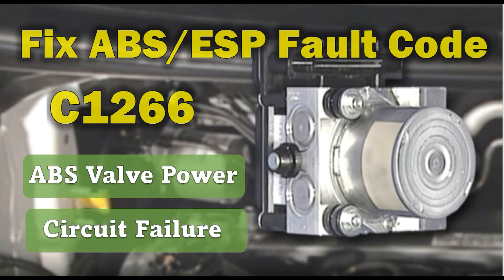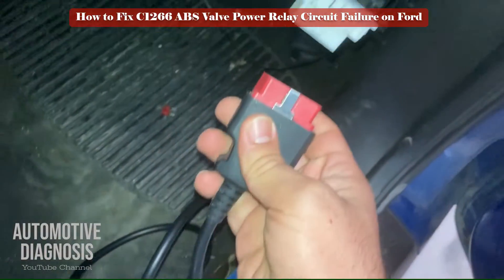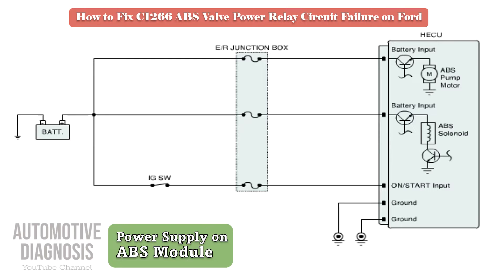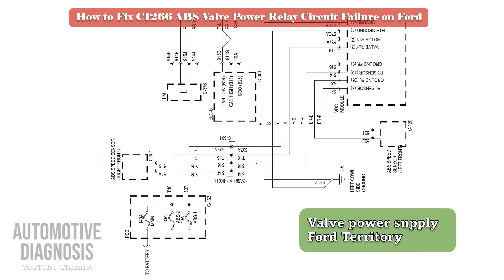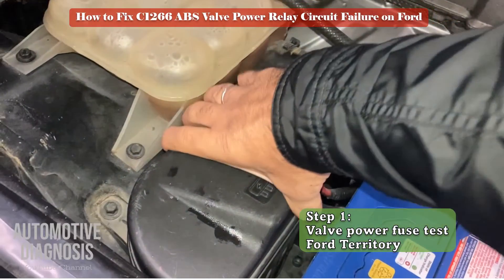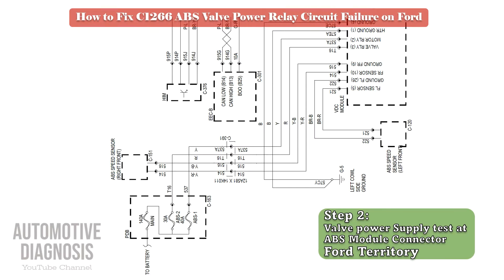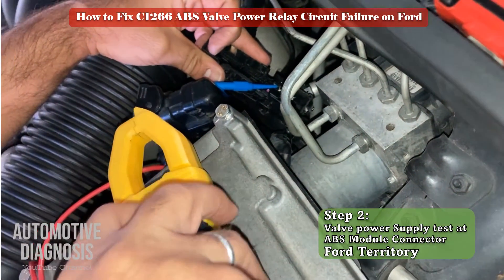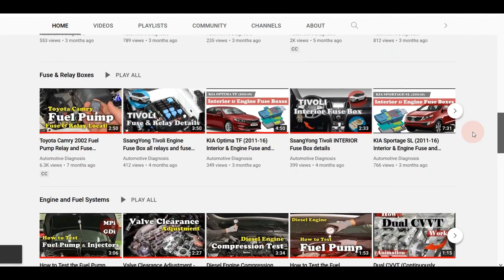How to Test & Fix C1266 ABS or ESP Valve Power Circuit Failure on Ford | ABS & ESP Fault Codes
What is covered in this video:
- ABS & ESP C1266 fault code description
- ABS power supply and wiring diagram analysis
- Ford ABS and ESP wiring diagram analysis
- ABS valves relay power supply description
- ABS fuse test and fix
- ABS valve relay testing procedure on the ABS connector
- The procedure to find the relevant pin number and location in the ABS connector
- ABS internal failure description
- Using the scan tool to read the ABS and ESP fault codes